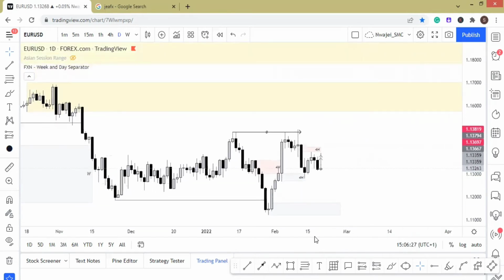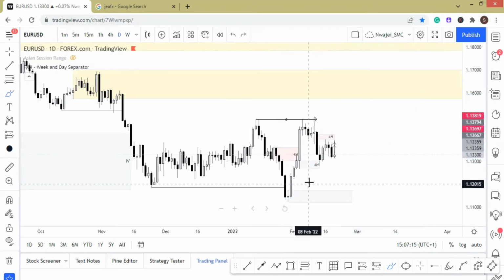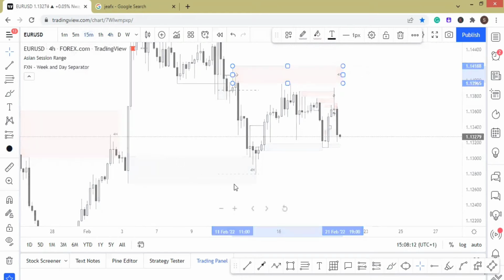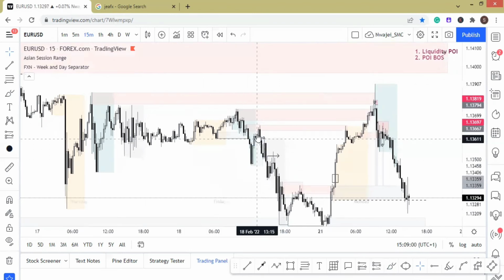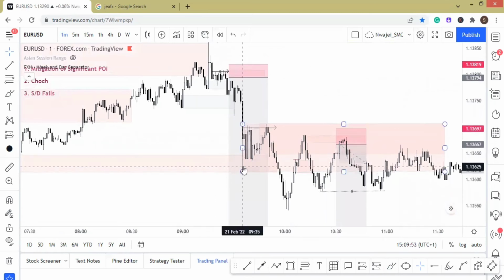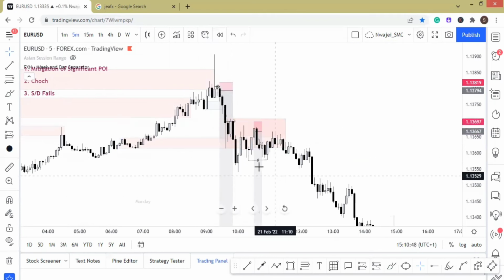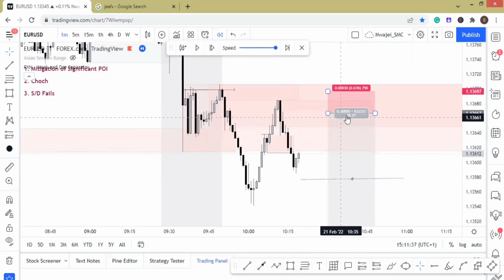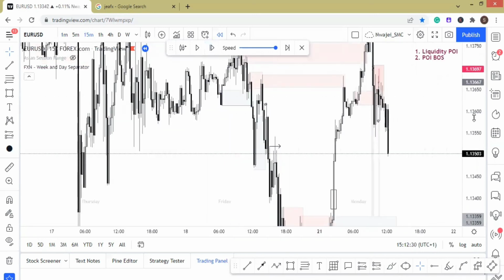EURUSD +10R Trade Recap & Case Study (SMC)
Here's a trade recap I did for myself for future reference, maybe there's something you can learn from it,I don't know, but I hope so.